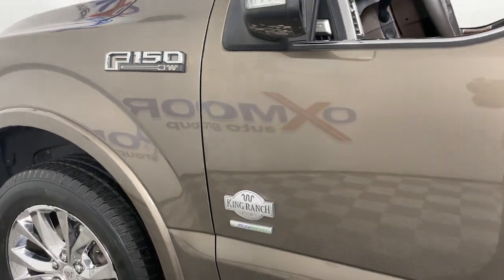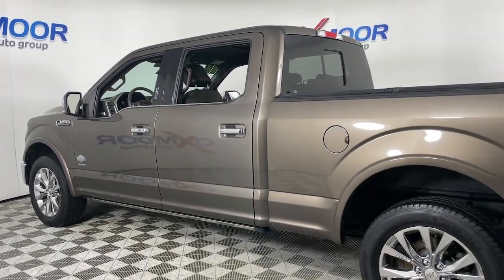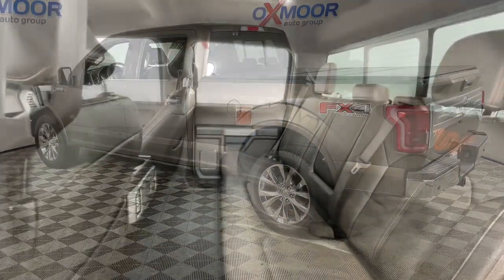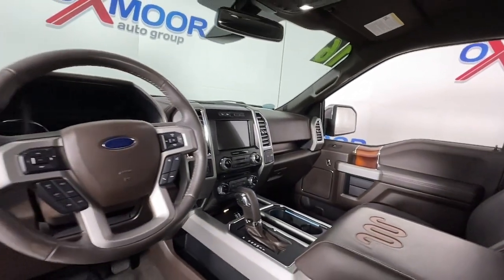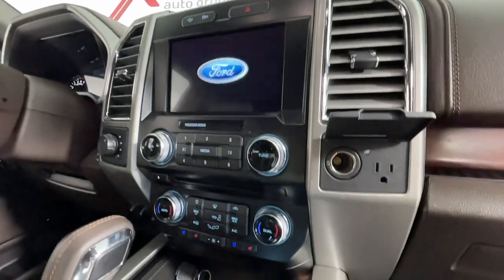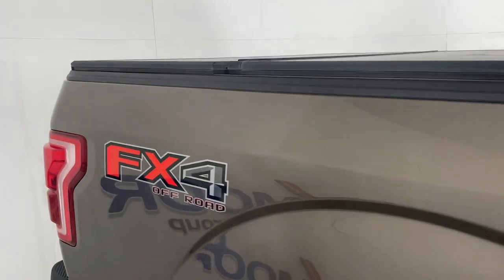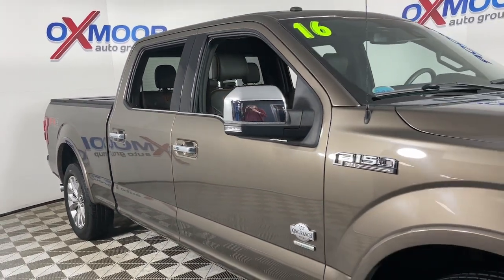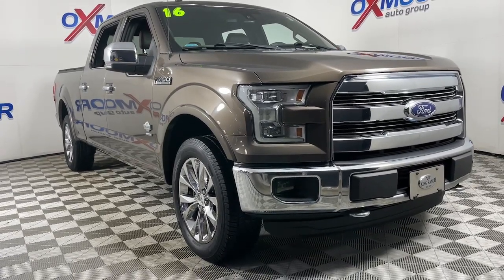2016 Ford F-150 Louisville, Lexington, Elizabethtown, KY New Albany, IN Jeffersonville, IN 44845A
Caribou Metallic Used 2016 Ford F-150 King Ranch available at Oxmoor Ford in Louisville, Kentucky. Servicing the Lexington, Elizabethtown, KY New Albany, IN Jeffersonville, IN area.

Oxmoor Ford
100 Oxmoor Ln

2016 Ford F-150 **FORD BLUE CERTIFIED**, **THIS VEHICLE IS AT OXMOOR FORD, PLEASE CALL **, **CLEAN CARFAX**, **HEATED LEATHER FRONT SEATS**, **4X4/ALL WHEEL DRIVE**, **LOCAL TRADE**, 4WD, 20 Machined-Aluminum Wheels, 4x4 FX4 Off-Road Bodyside Decal, ABS brakes, Alloy wheels, Auto High Beam w/Rain-Sensing Windshield Wipers, BLIS Blind Spot Information System, Bright Belt Moldings, Chrome 3-Bar Style Grille w/Chrome Surround, Chrome Door Handles w/Body-Color Strap, Chrome Skull Caps on Exterior Mirrors, Compass, Electronic Locking w/3.31 Axle Ratio, Electronic Stability Control, Equipment Group 601A Luxury, Front & Rear Off-Road Tuned Shock Absorbers, Front dual zone A/C, FX4 Off-Road Package, Heated door mirrors, Heated front seats, Heated rear seats, Hill Descent Control, Illuminated entry, Inflatable Rear Safety Belts, Integrated Trailer Brake Controller, King Ranch Chrome Appearance Package, Low tire pressure warning, Multi-Contour Driver & Passenger Seats, Navigation System, Power-Deployable Running Boards, Remote keyless entry, Tailgate Step w/Tailgate Lift Assist, Traction control, Voice-Activated Navigation, Wheels: 20 Chrome-Like PVD.